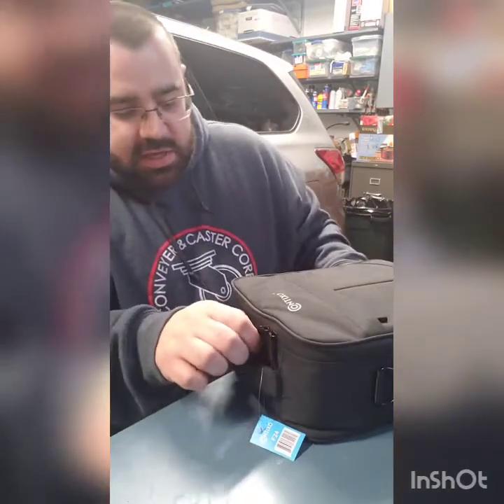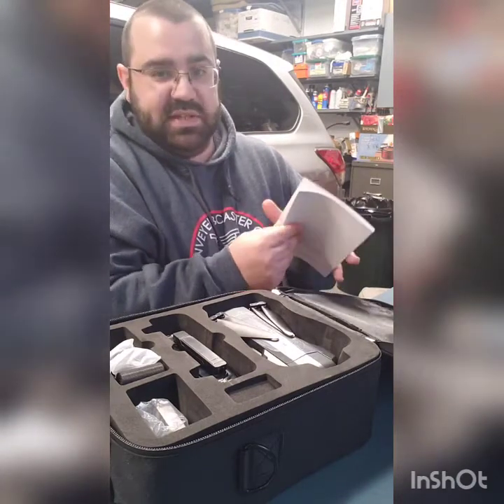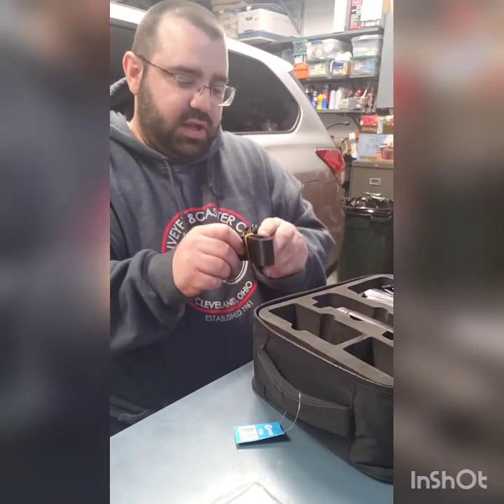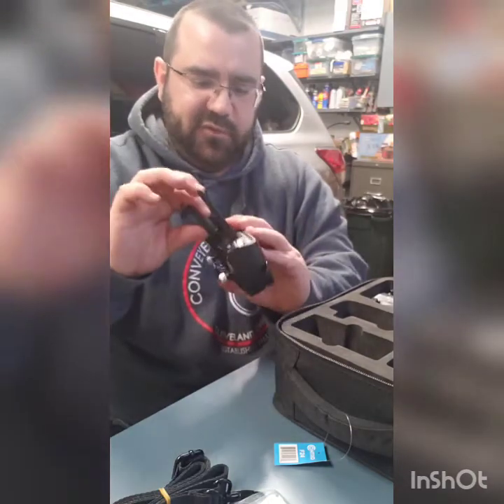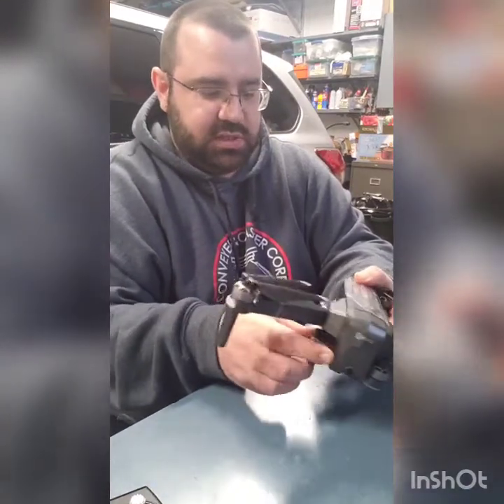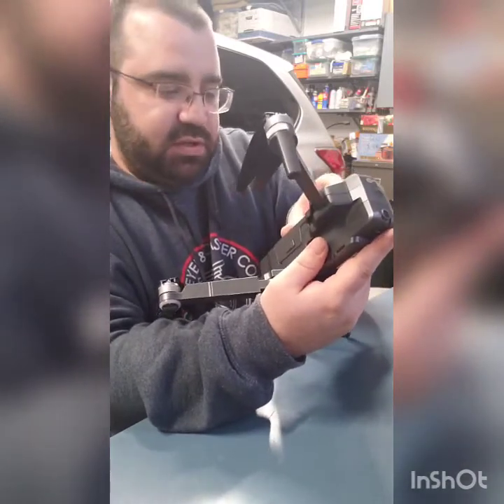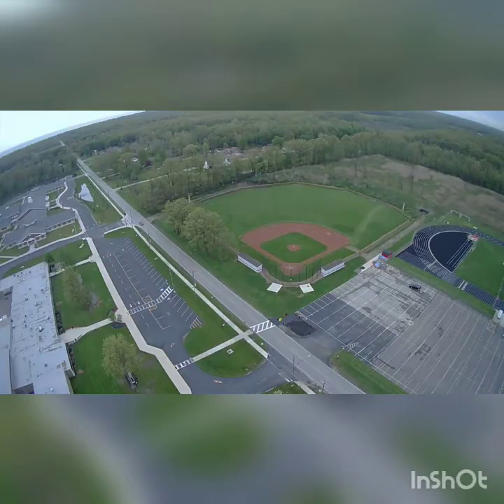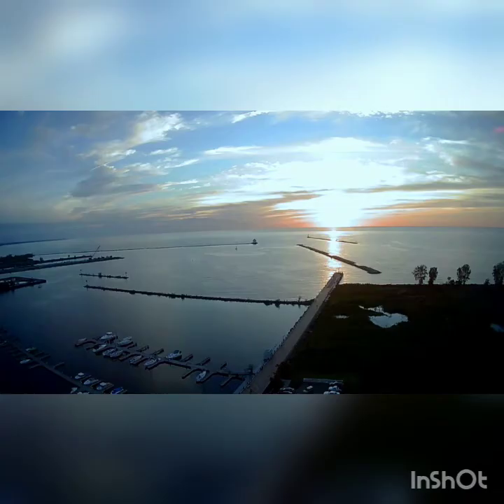Contixo F24 Drone Review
Package opening and review of Contixo F24 Drone